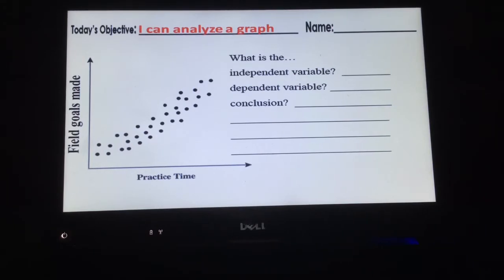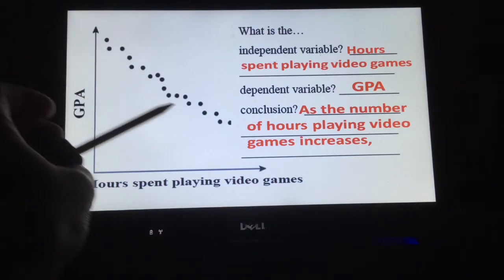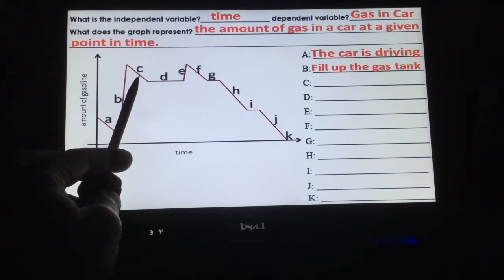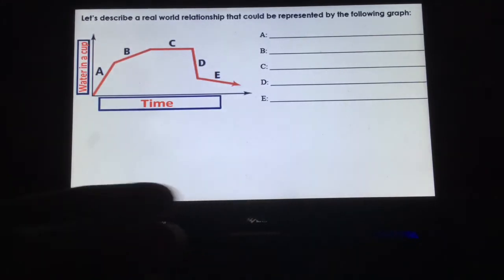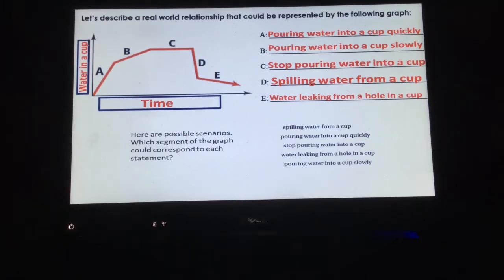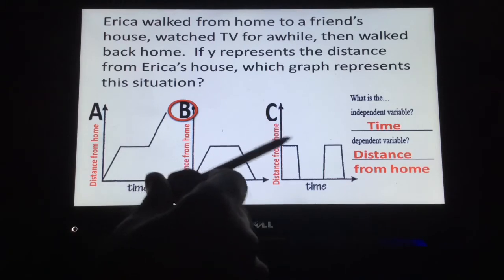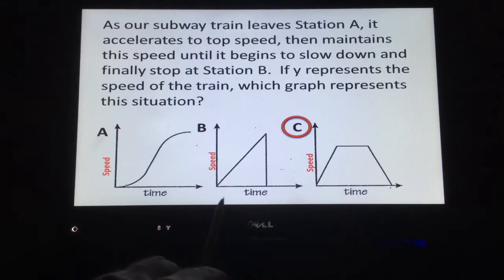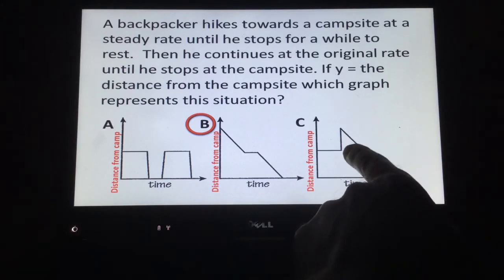HLR Haddad analyzing a graph notes